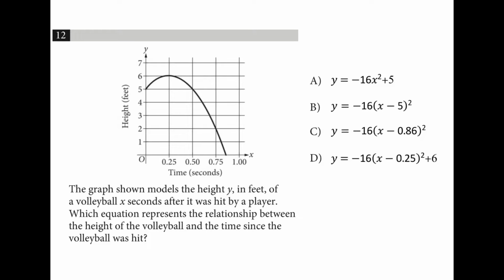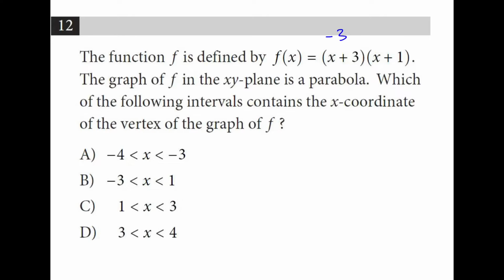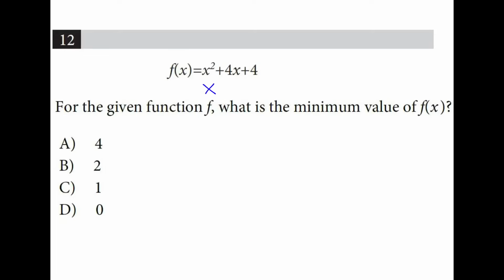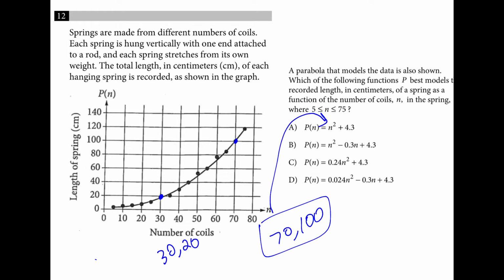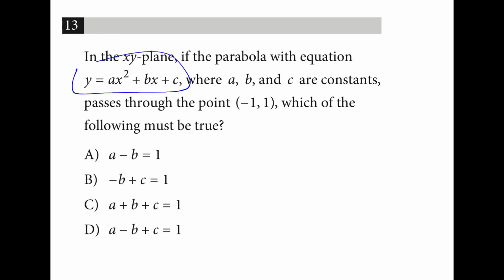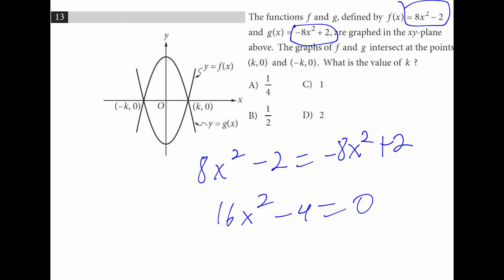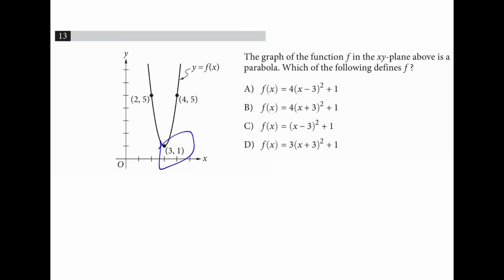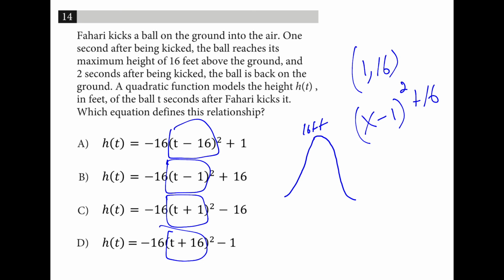Parabolas and Points of Interest 2